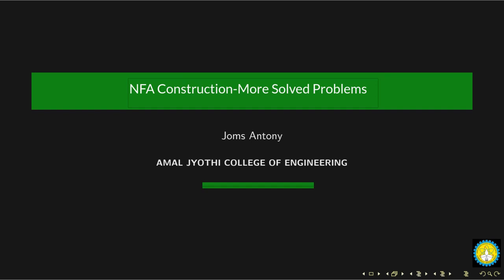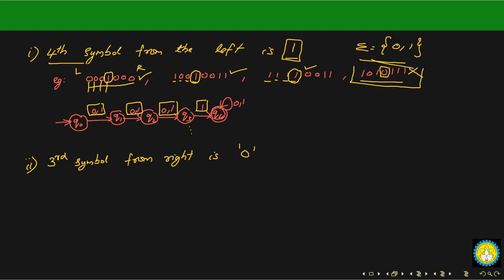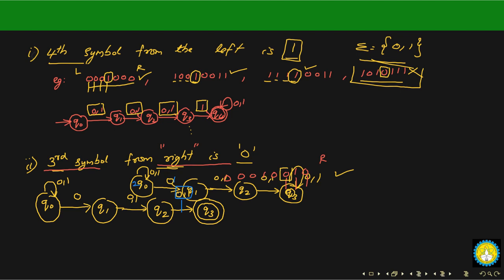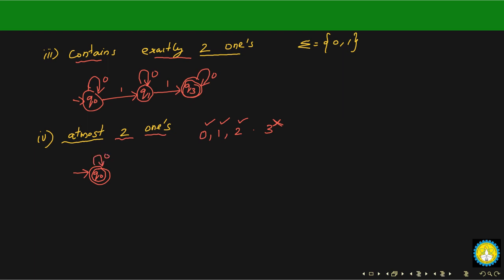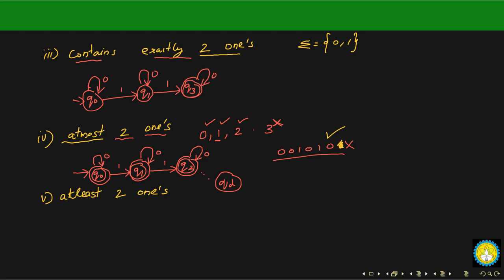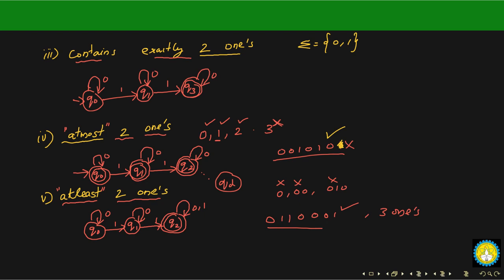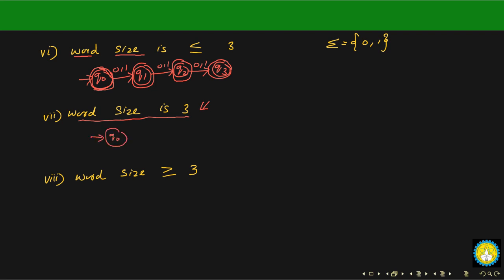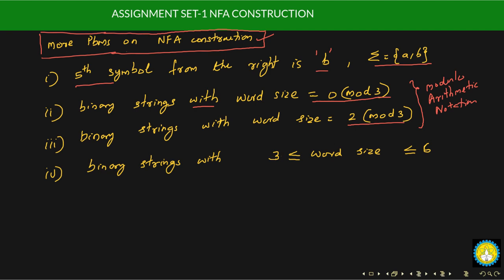NFA Construction-More Solved Problems